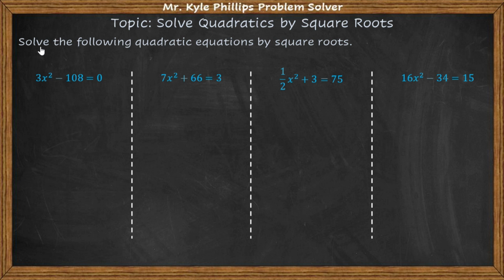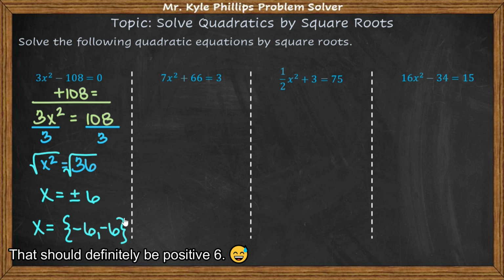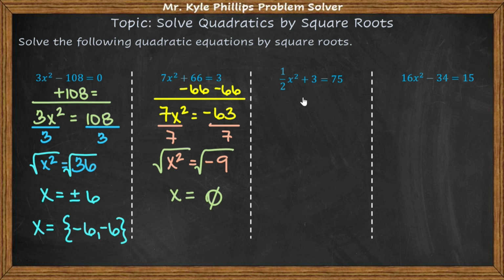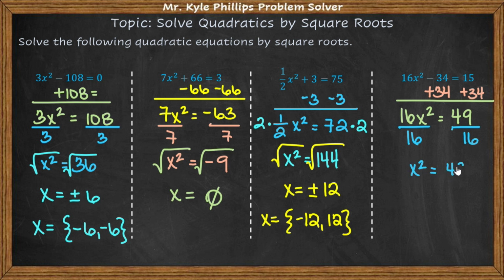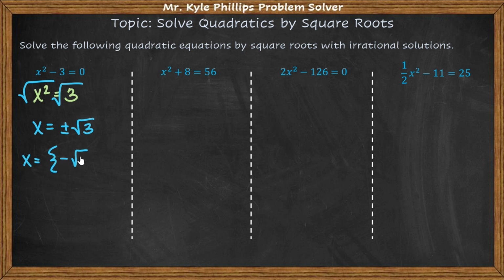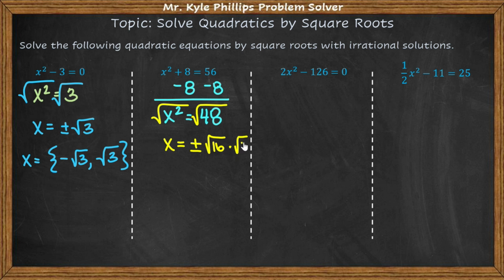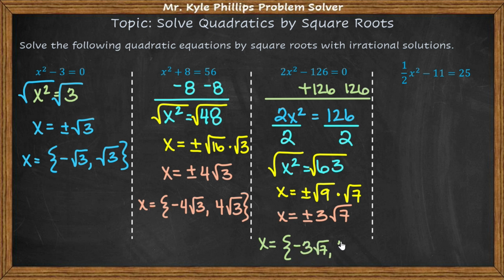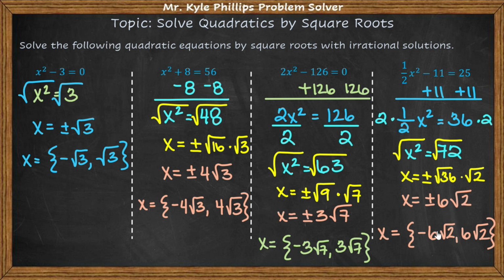Solving Quadratics by Square Roots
In this video, we will learn how to solve quadratic equations using square roots. We will start by reviewing what a quadratic equation is and then proceed to understand the process of solving them using square roots.

We will explore various examples of quadratic equations and learn how to apply the square root method to solve them. We will also discuss the important steps involved in solving quadratic equations using square roots, including isolating the variable, and taking the square root of both sides of the equation.